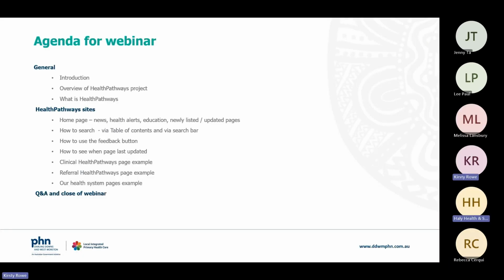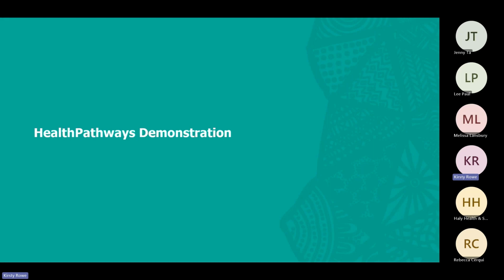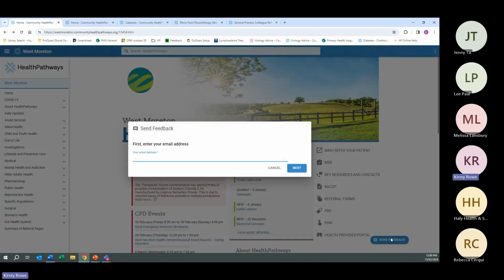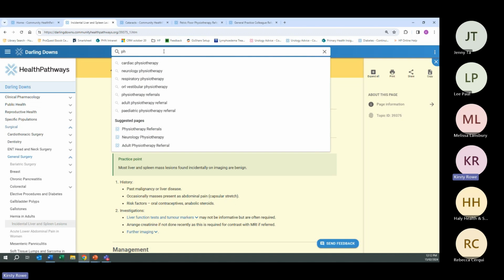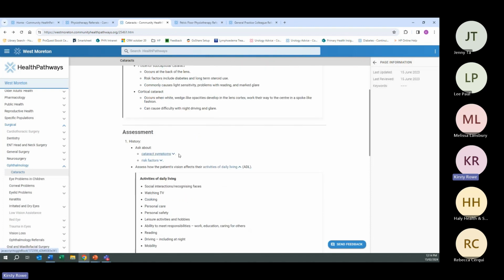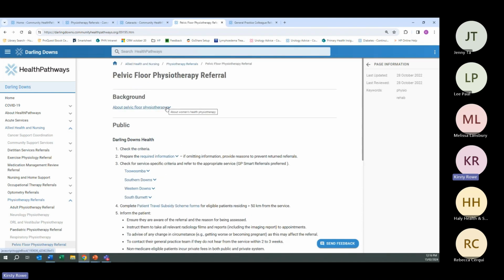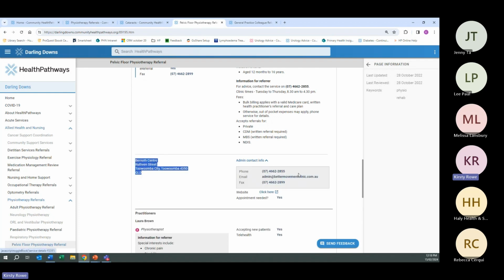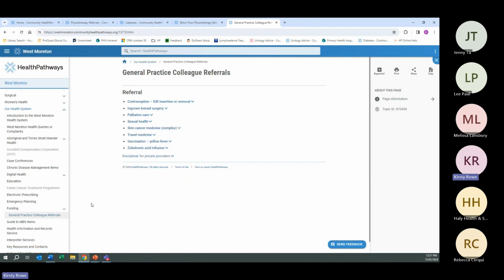2024 Monthly Webinar series: HealthPathways